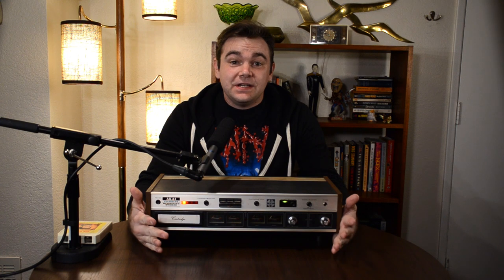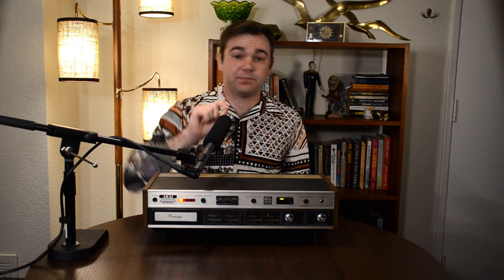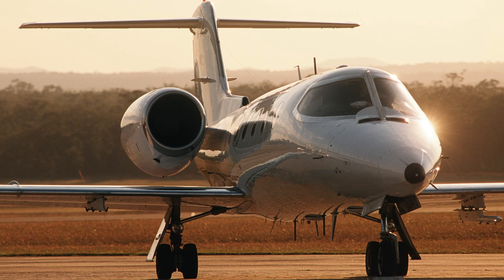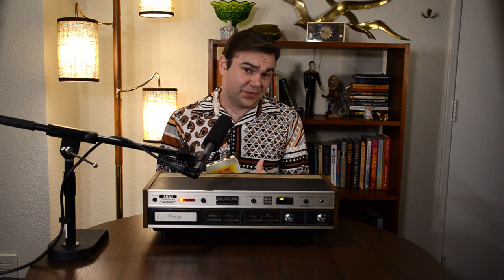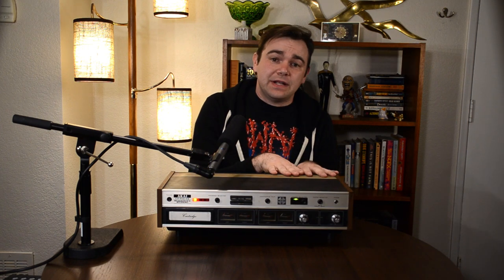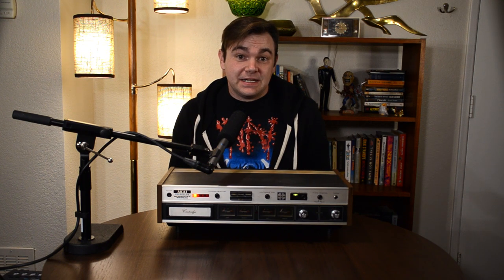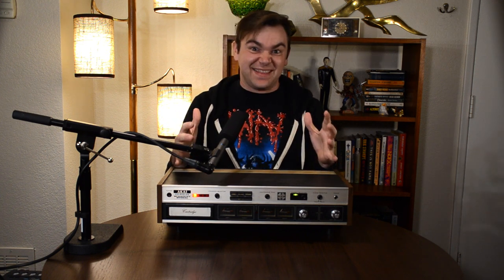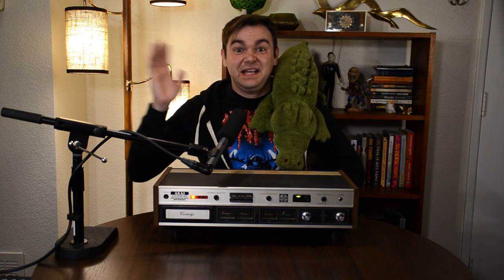A Brief Look at Akai's Quadraphonic 8 Track Beast: The CR 80D-SS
This is the first video I've ever tried to shoot and edit.
Here I try to go over a brief history of 8 tracks, quadraphonic sound and Akai... as well as the basics of how 8 track tapes work.

Also, keep the comments civil, folks. I'm VERY liberal with the delete function. ALL political statements WILL be removed. Period.

This unit is an Akai CR-80D-SS